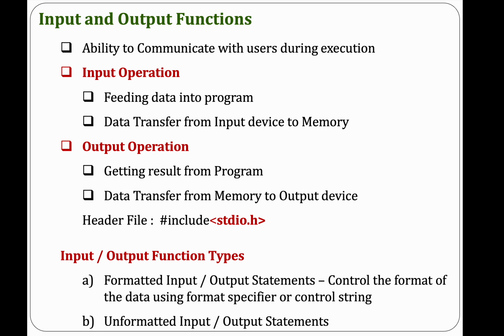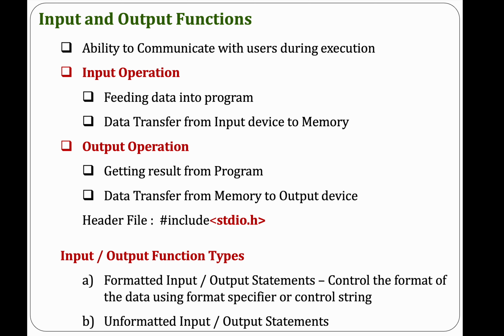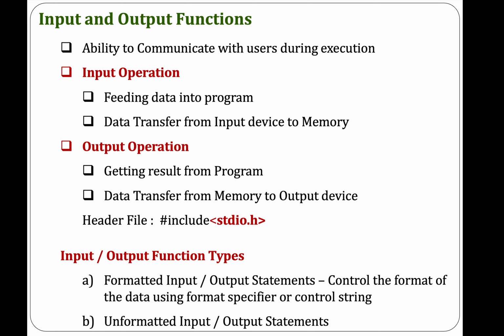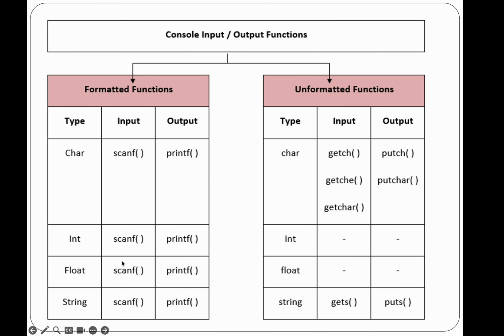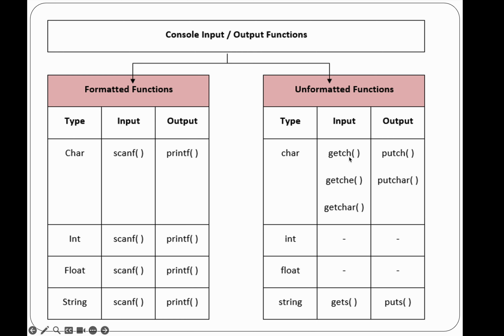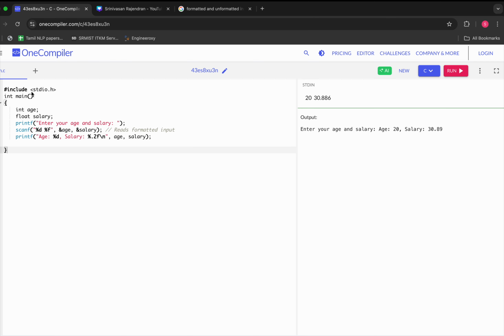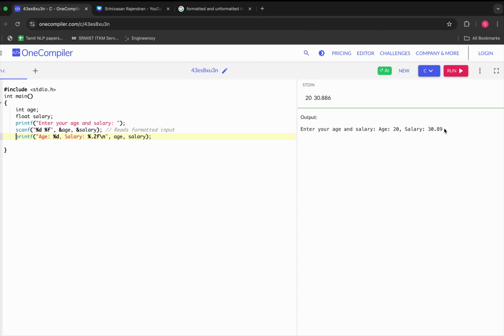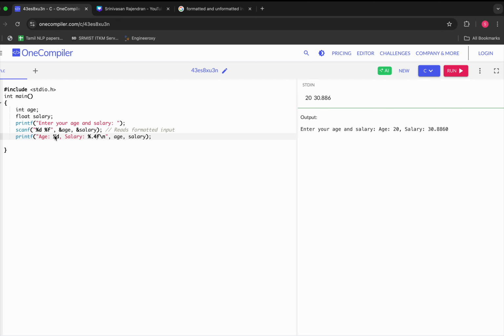22. Input Output Functions in C I Spent 24 Hours MASTERING Input Output Functions in C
Join me on this 24-hour challenge as I master input and output functions in C programming! Watch as I break down simple programs and explore the ins and outs of C programming.
Welcome to Srinivasan Rajendran
Srinivasan Rajendran's YouTube channel produces videos covering a range of computer science subjects. The channel is dedicated to providing content on topics such as placement guidance, internship advice, and various tips and tricks related to computer science subjects. It aims to help viewers enhance their knowledge and skills in the field of computer science, offering valuable insights and guidance on important aspects like placements, internships, and other related topics.